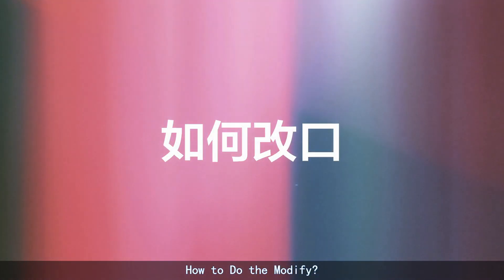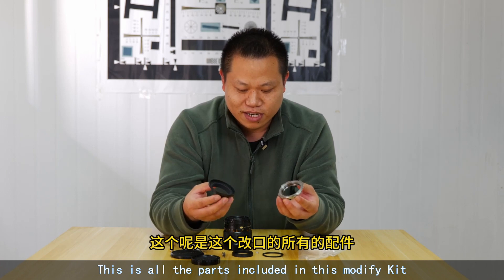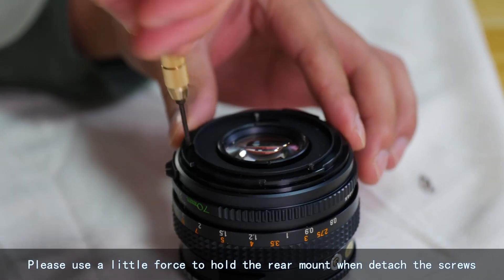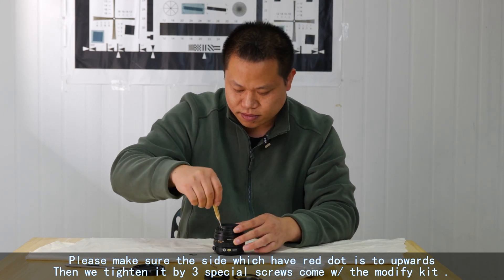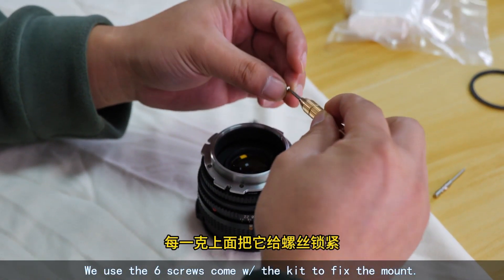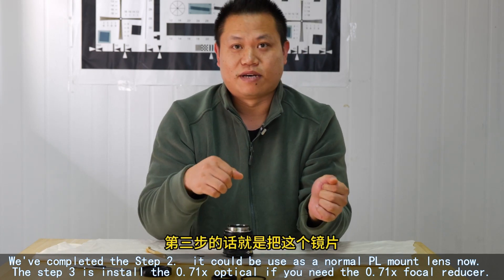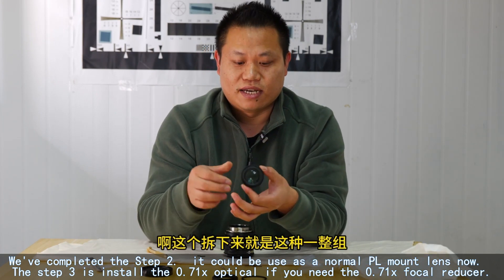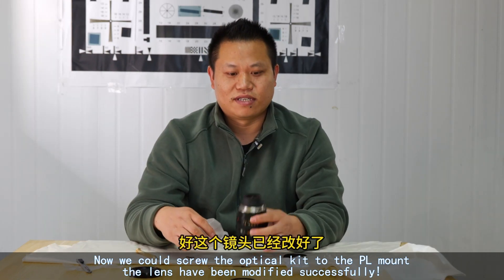How to Modify Mamiya 645 Lens to ARRI PL Mount w/ 0.71x Focal Reducer Speedbooster via XPimage Kit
XPimage published a perfectly solution for modify the Mamiya 645 lens to ARRI PL mount. with 0.71x focal reducer. This solution instead the previous M645-PL 0.71x adapter which have limitation installed in most of PL mount cinemas.  it's a very good solution for people who would like change their Mamiya 645 lens to PL mount.  it's not affect the Mamiya 645 lens at all. Please see the detail modify steps in video.  the sample video also included in the end part of this video.